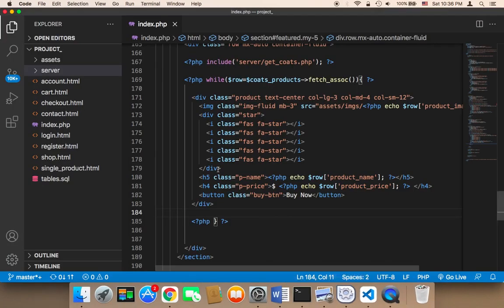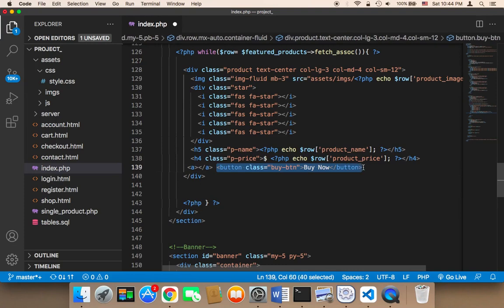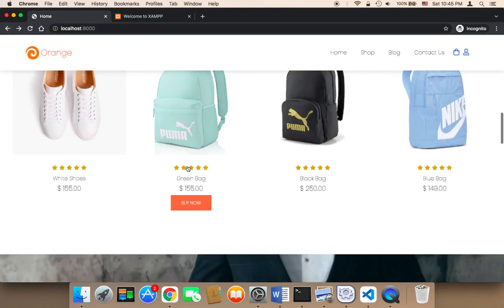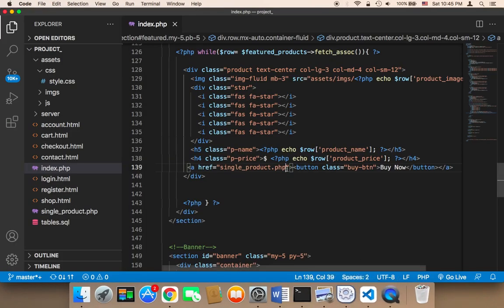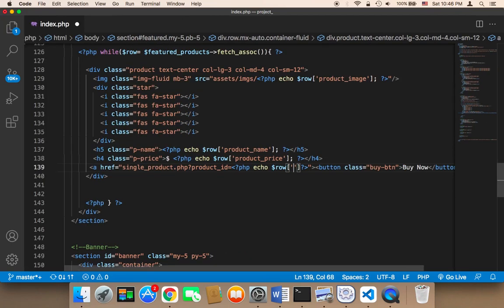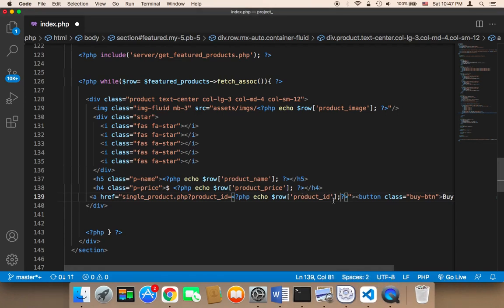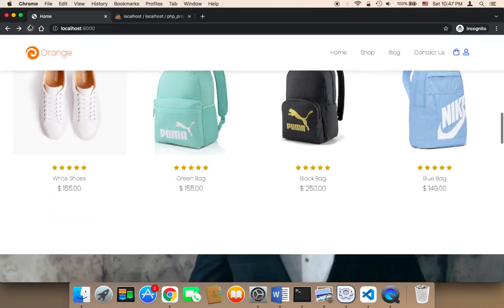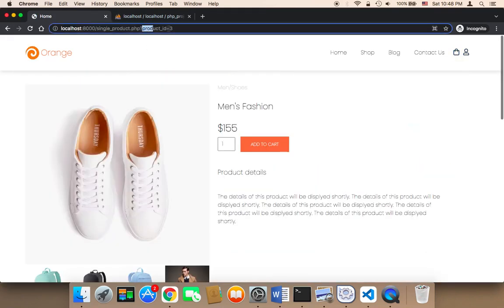Create E-commerce Website Using PHP - Part 61